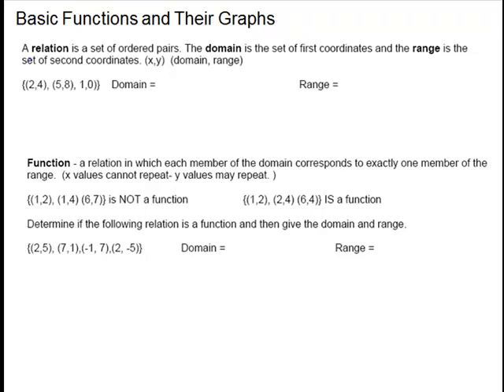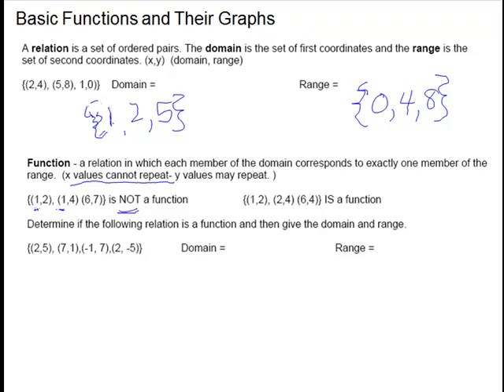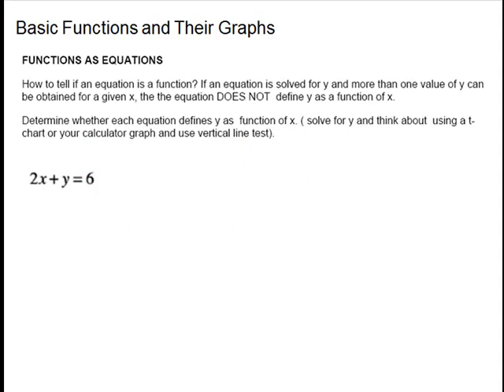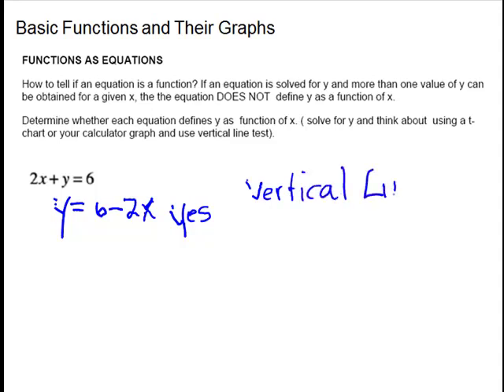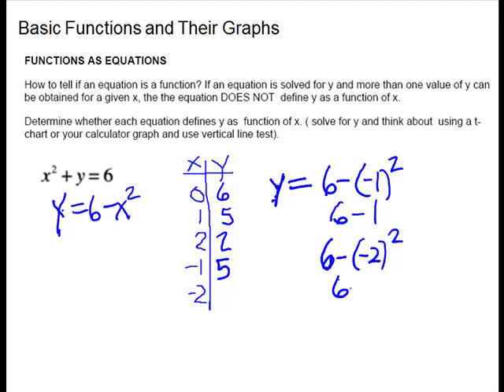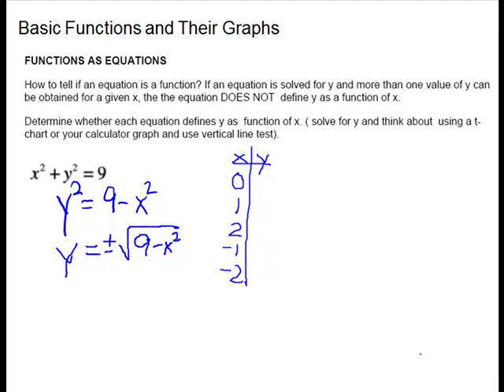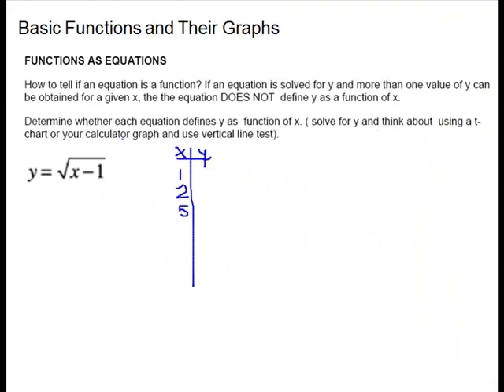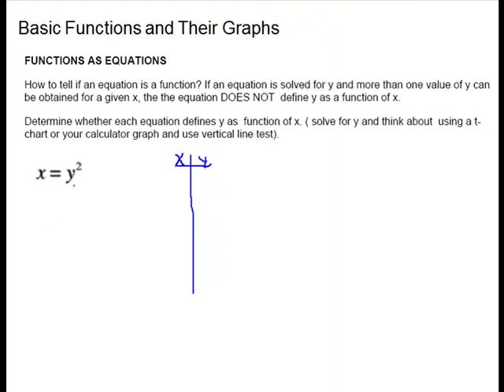Basic Functions and Their Graphs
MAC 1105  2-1